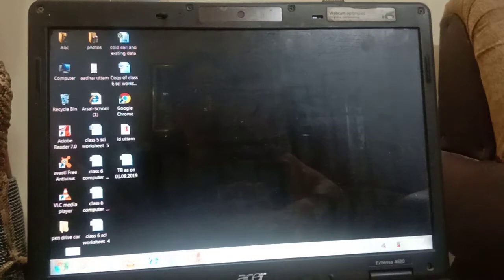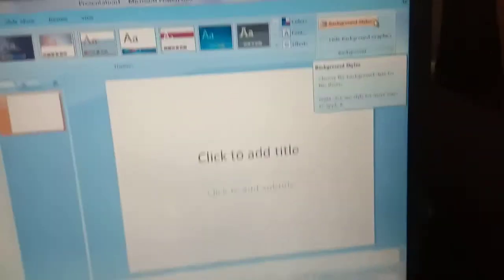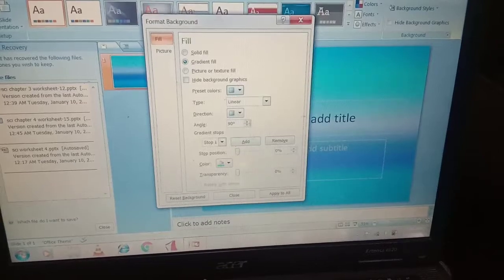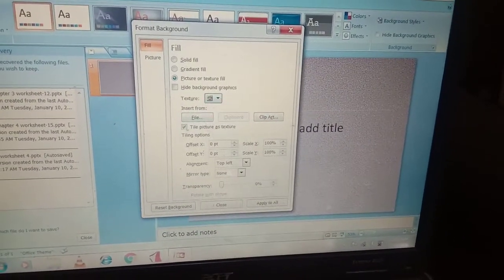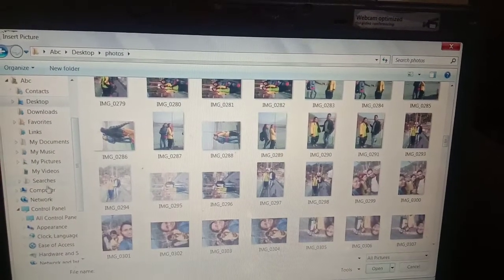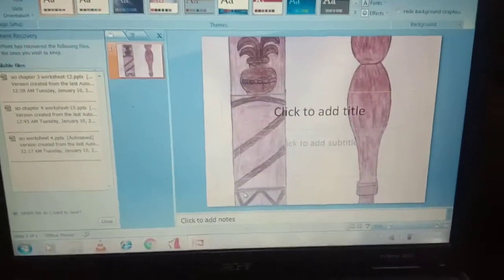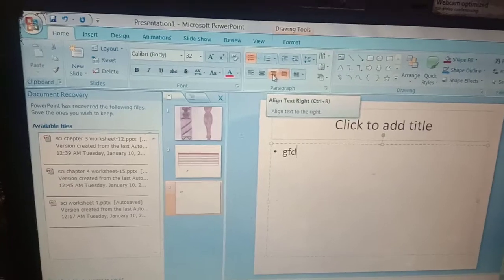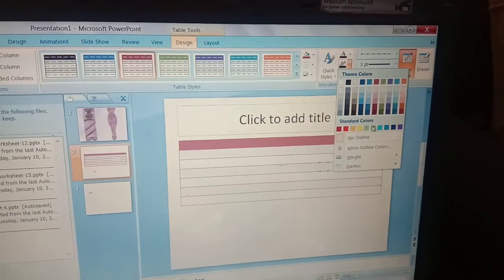Class 6 computer chapter 5 part 2